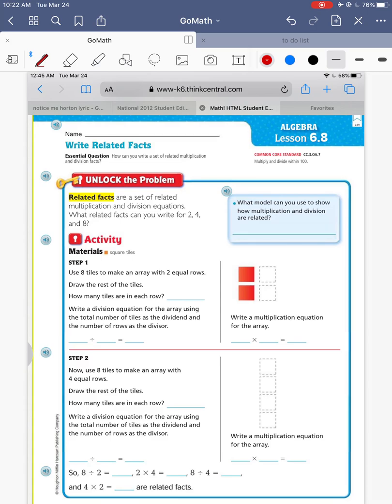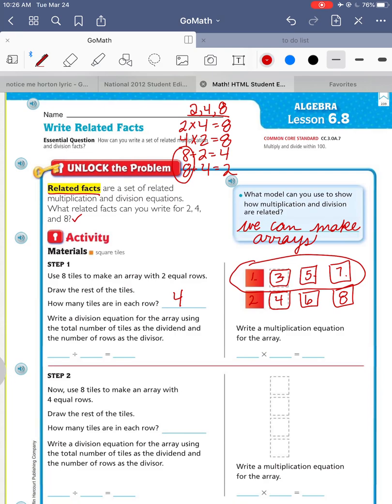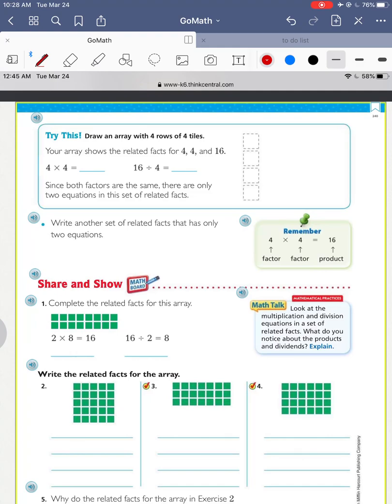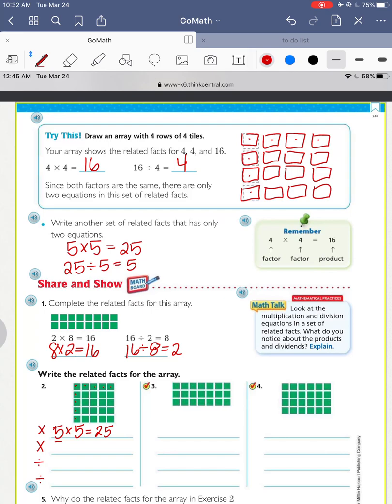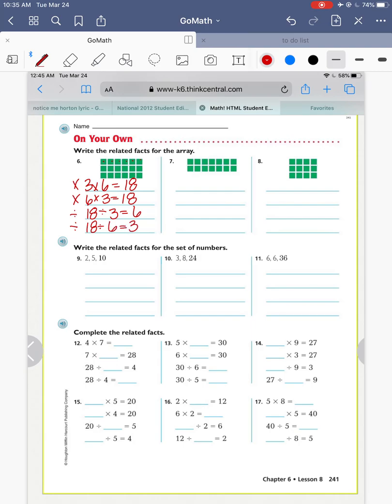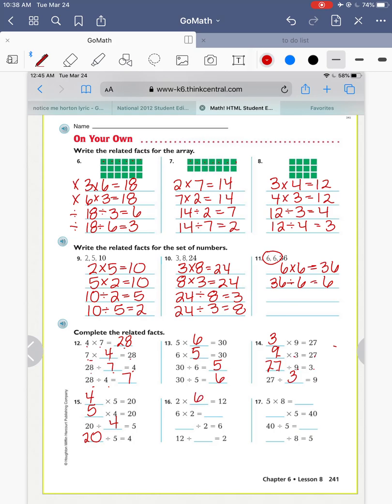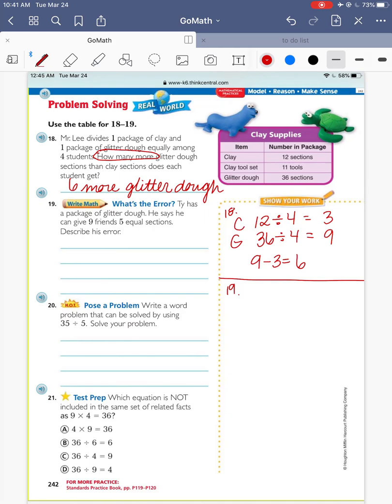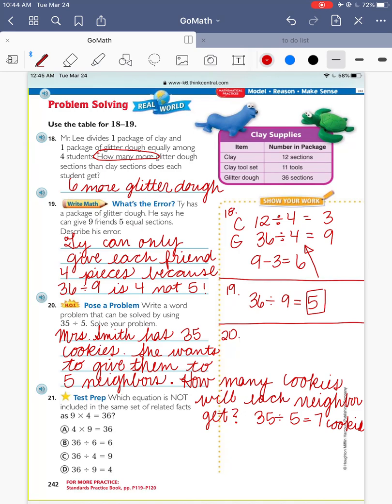Lesson 6.8 Go Math p. 239-242